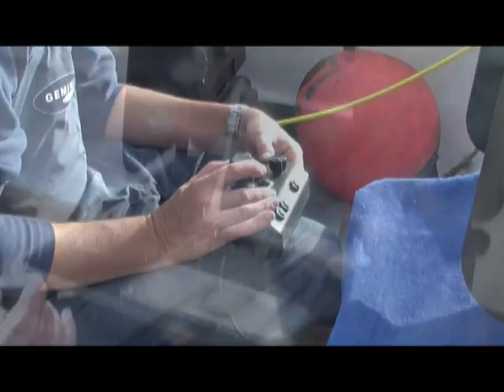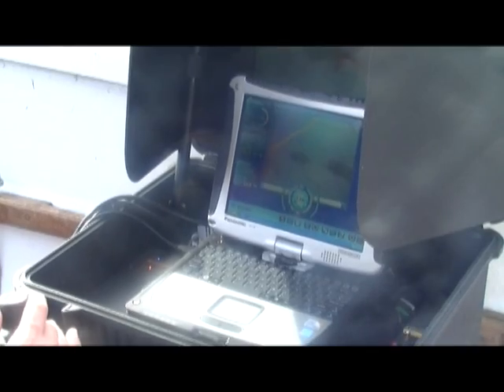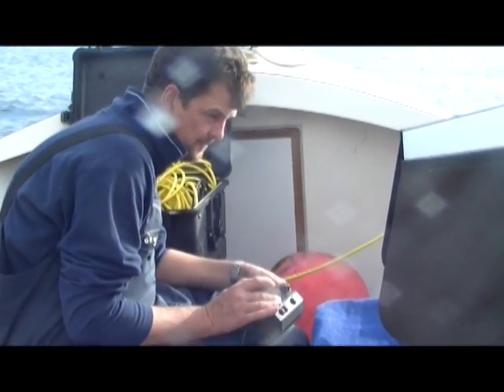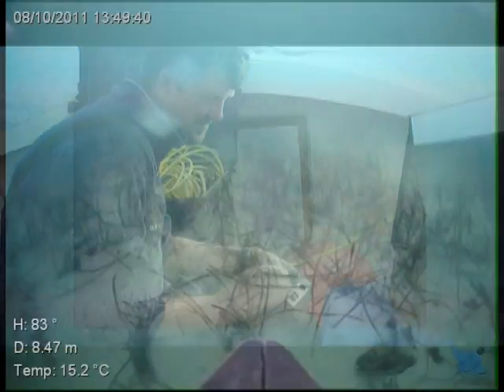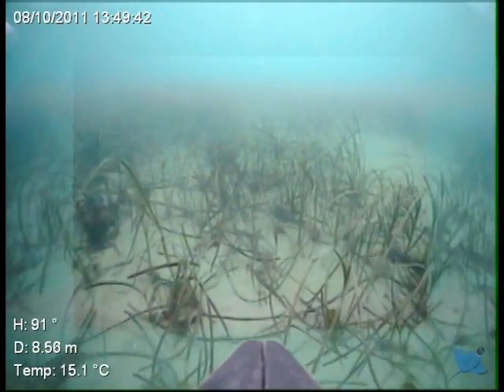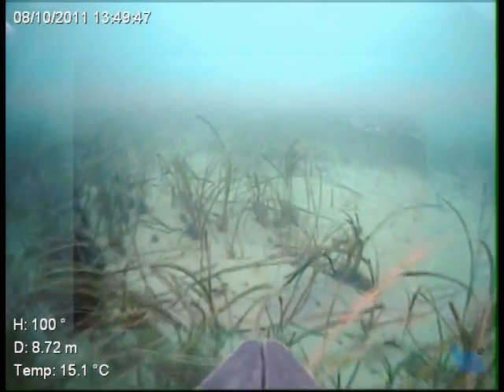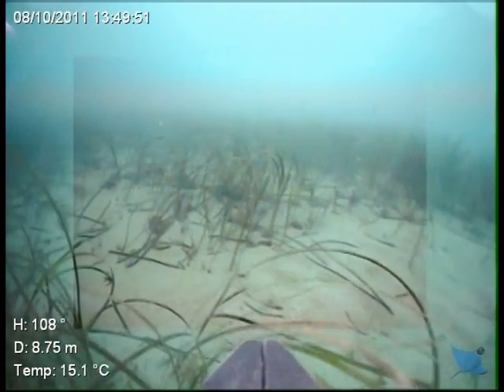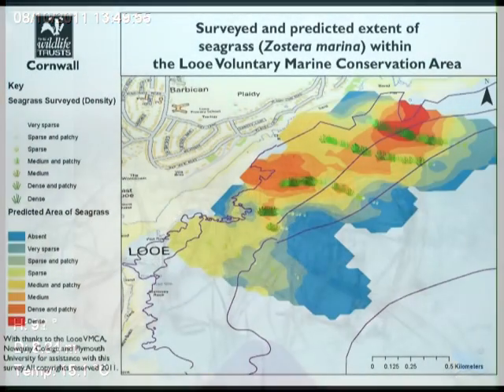Looe VMCA Seagrass Mapping Project.mpg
Cornwall Wildlife Trust and Looe Voluntary Marine Conservation Area conducted a seagrass survey with help from Plymouth University and Newquay College in 2011.
to find out how Cornwall Wildlife Trust protects Cornwall's wildlife and wild places.